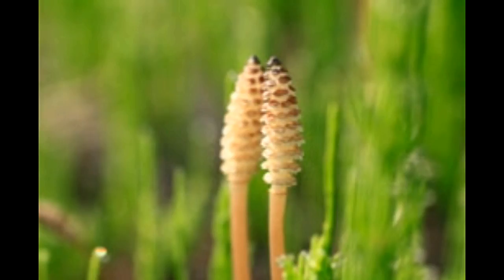How to Use Horsetail Herb for Hair Growth